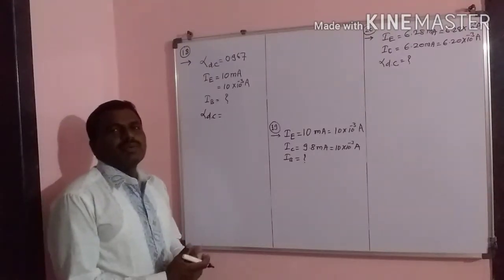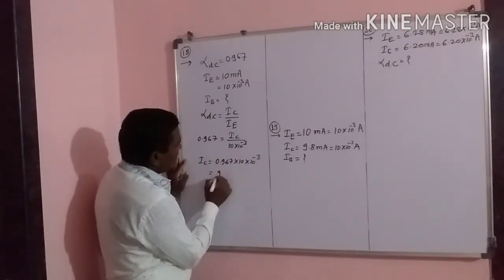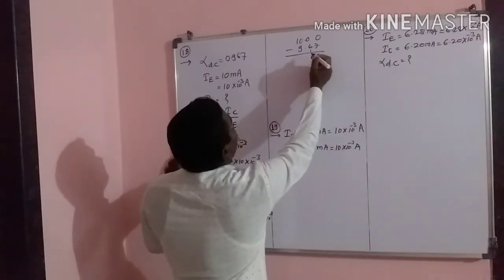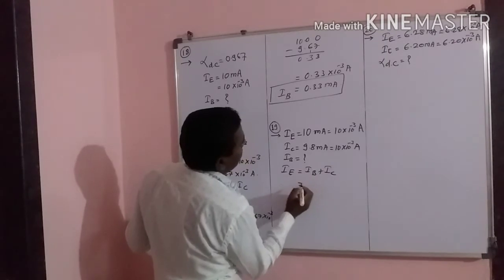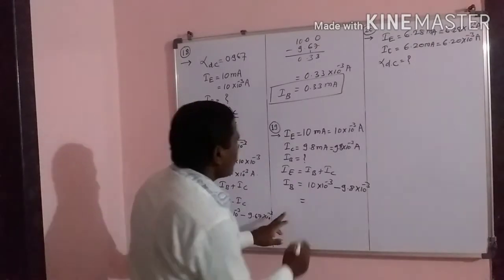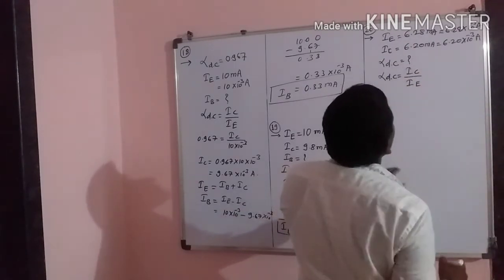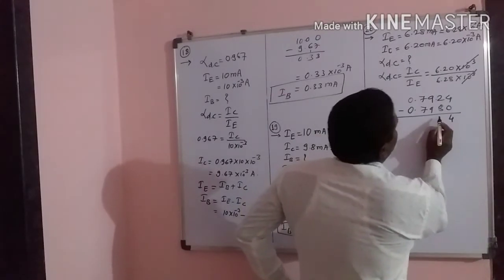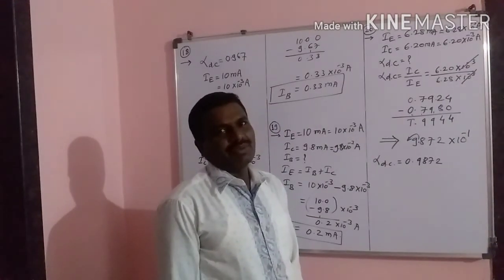unsolved problem in semiconductor device